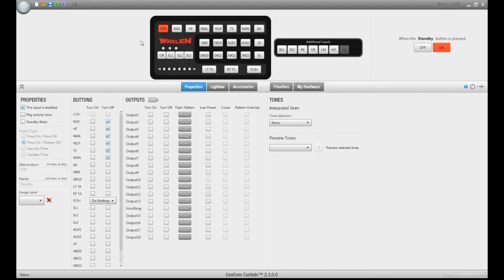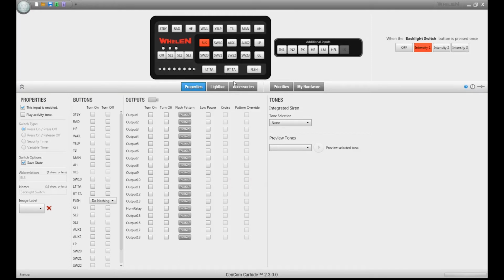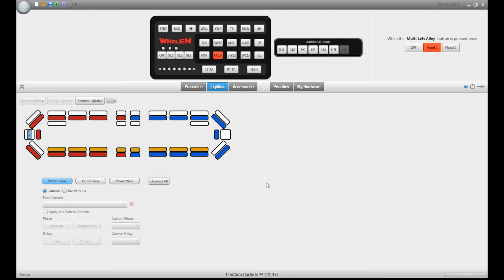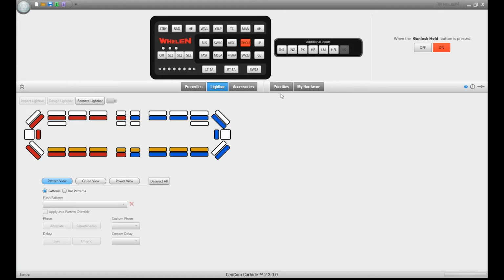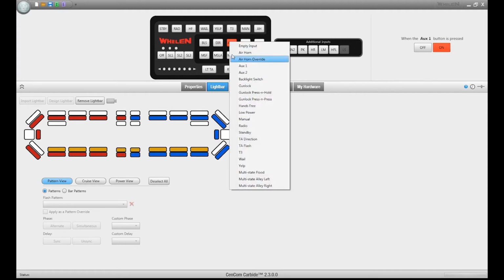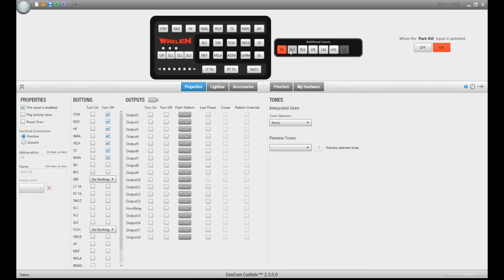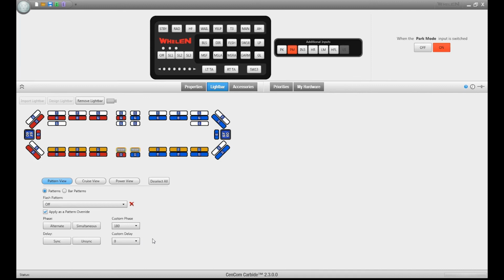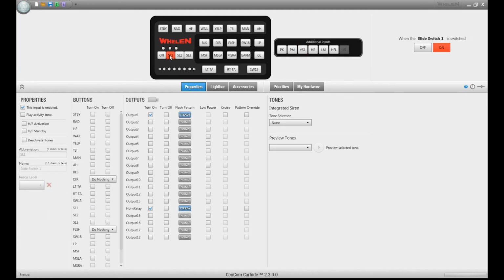Ep 19 - Macros - CenCom Carbide™